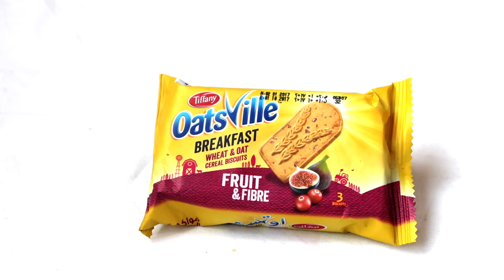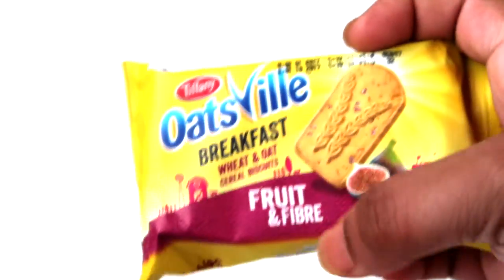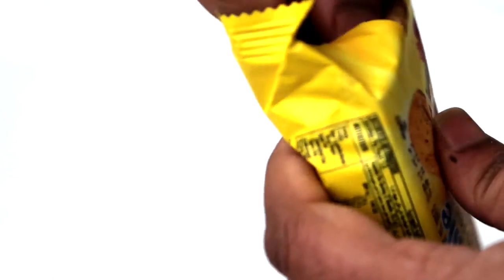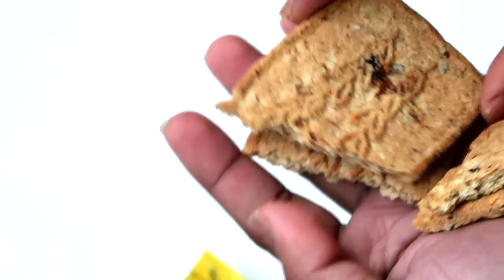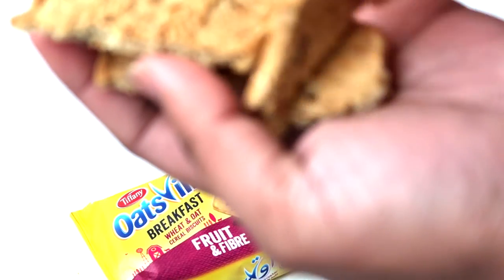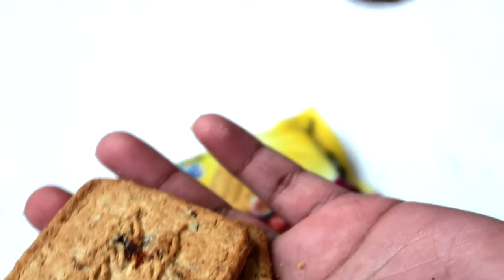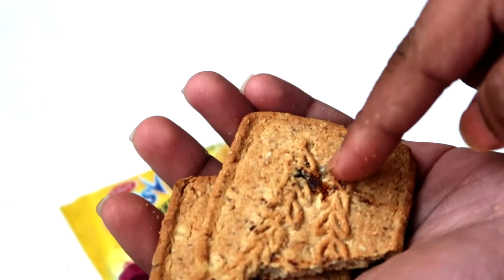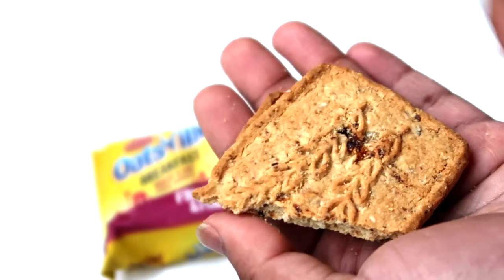TIFFANY OATSVILLE BREAKFAST WHEAT OAT CEREAL BISCUITS FRUIT AND FIBRE SNACK REVIEW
Snackinworld reviewing the Tiffany OatsVille cereal biscuits with fruit and nuts mixed with fig

Snackinworld reviwing the tifanny oat biscuit, The biscuit tastes like fig and has a super wheaty flavour